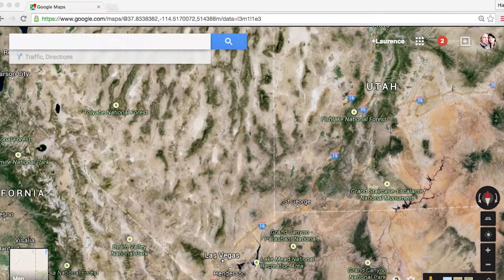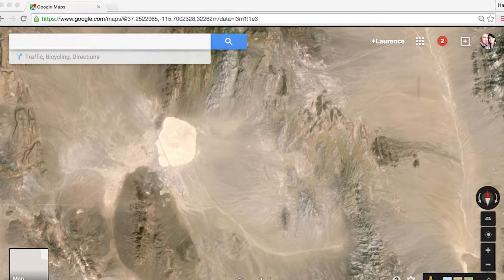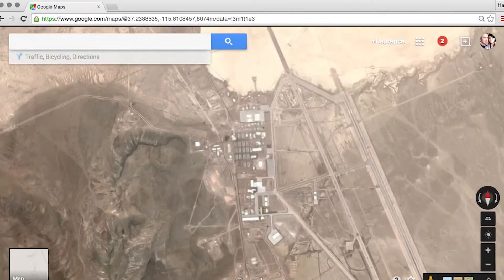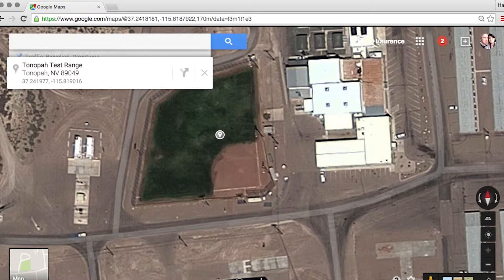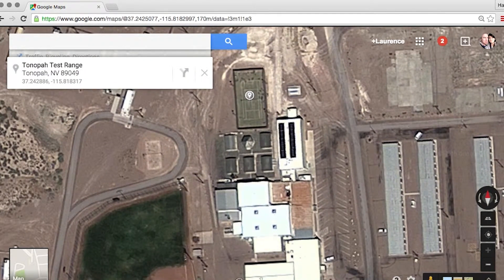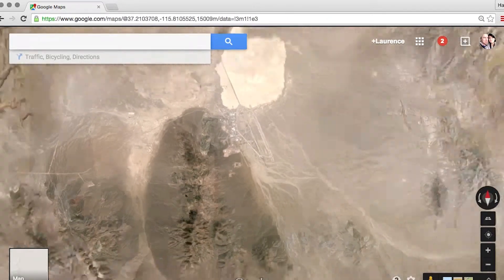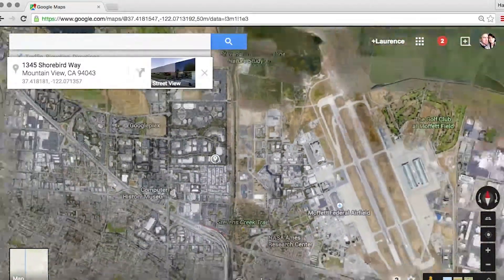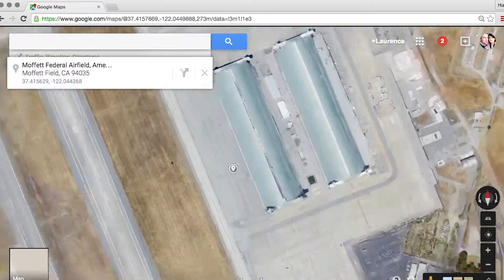How to find latitudes and longitudes